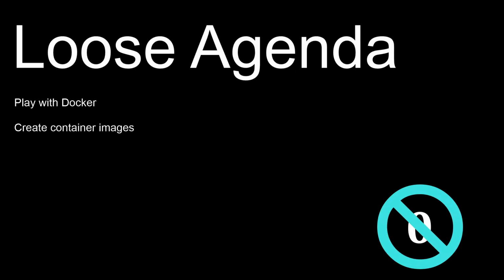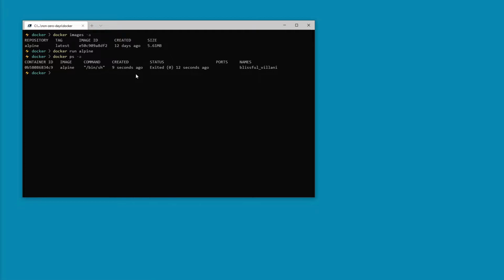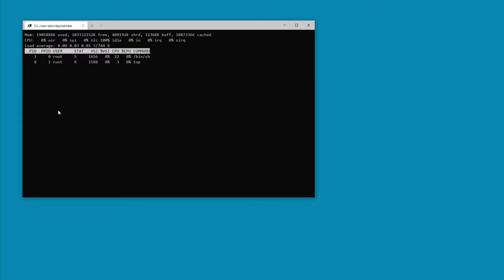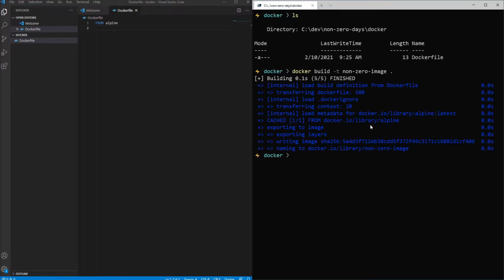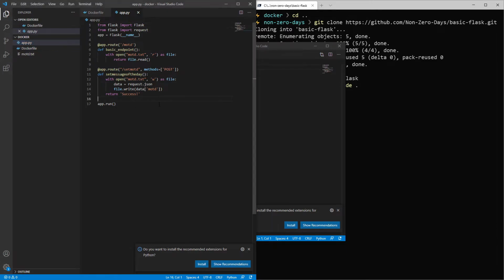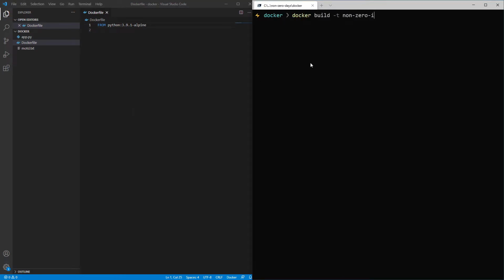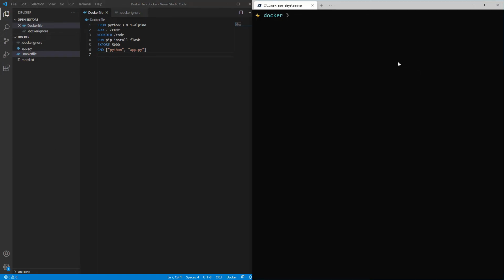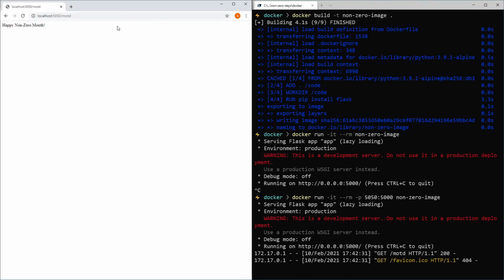Non-Zero Days: Docker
This video walks through playing with Docker.